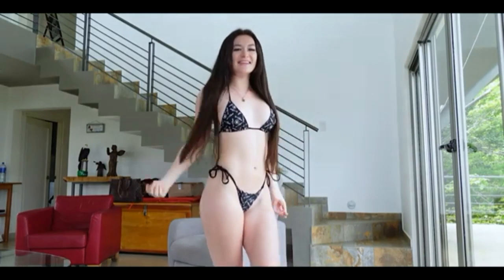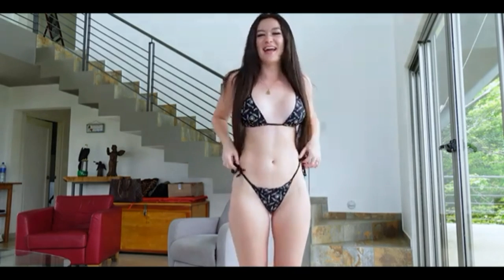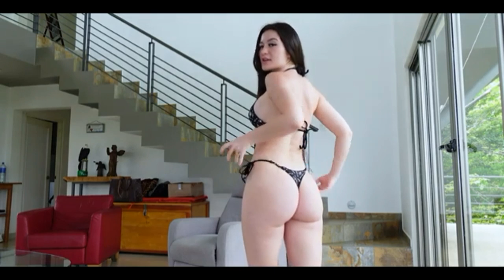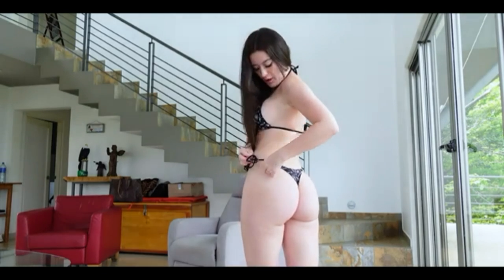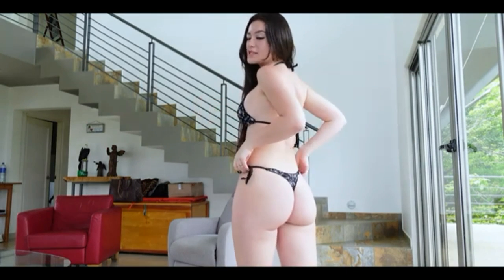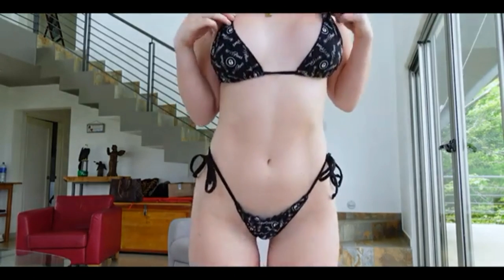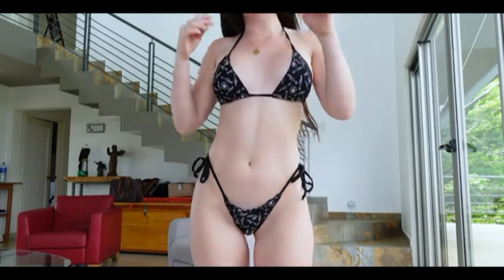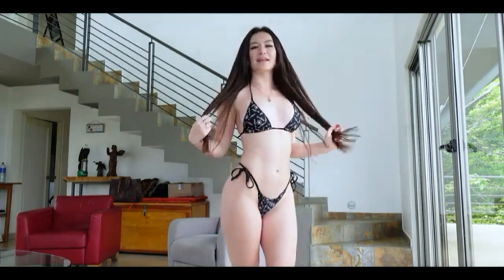Nip slip girl Uniform🔖 Try on Haul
Your Queries -

music
songs
my mix
beyonce
rihanna
adele
love song
alicia keys
keyshia cole
new york alicia keys
no noe alicia keys
Nip slip School Uniform
Nip slip Schoo
Try on Haul
Nip slip
bikini
girl
fashion
try on
bra
swimsuit
bikinis
mips
mip